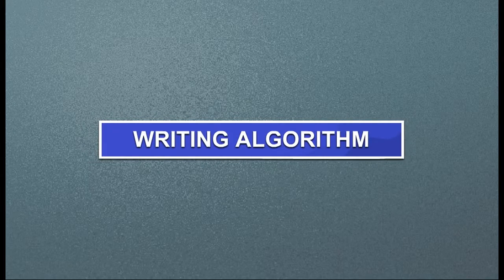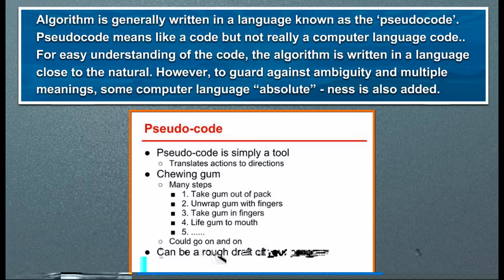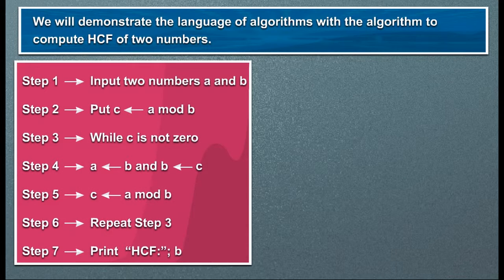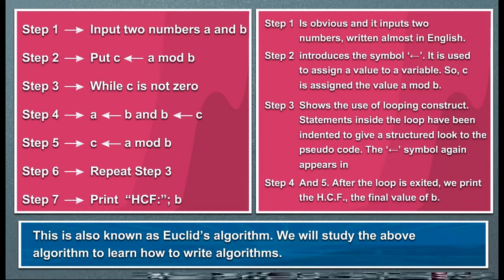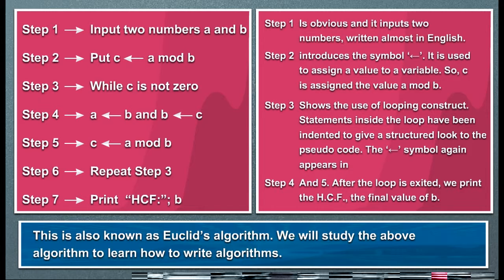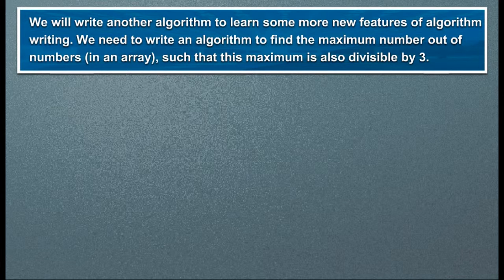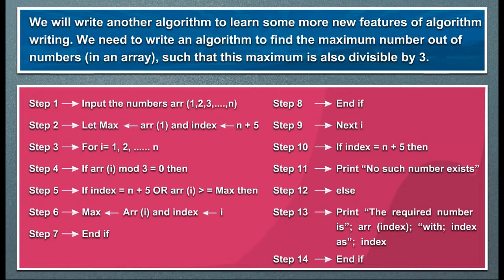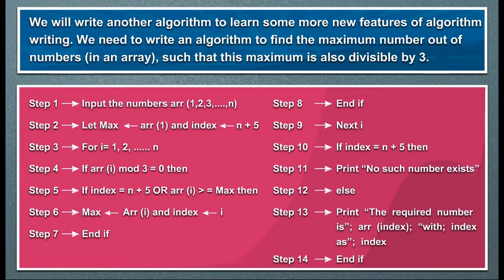Com8 Act8 3